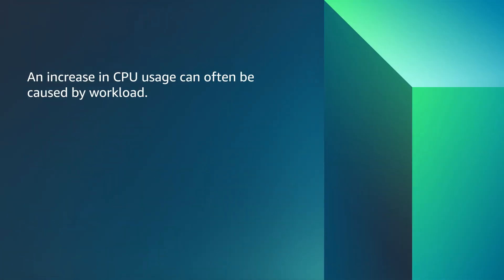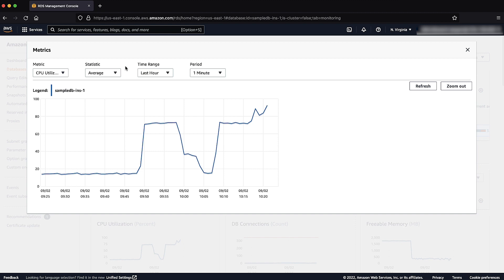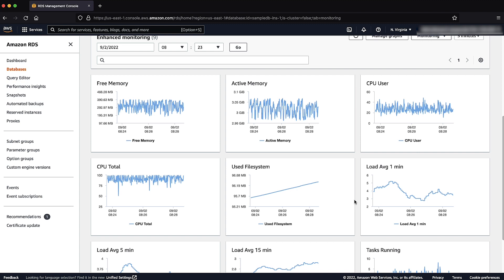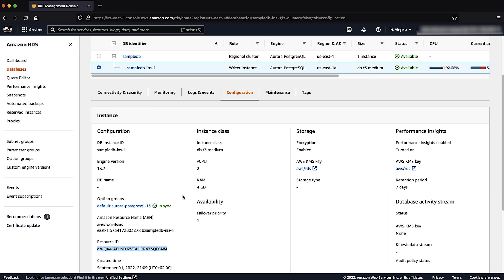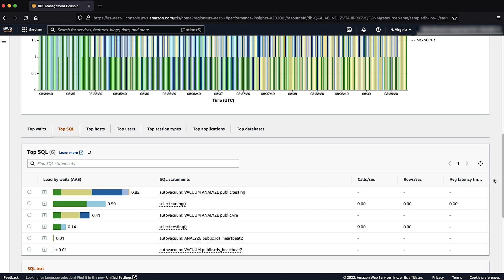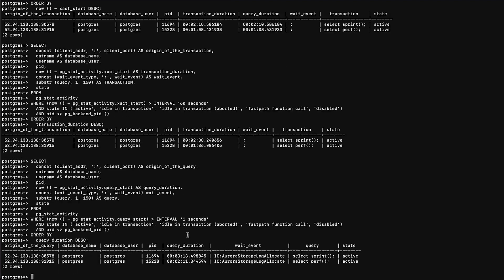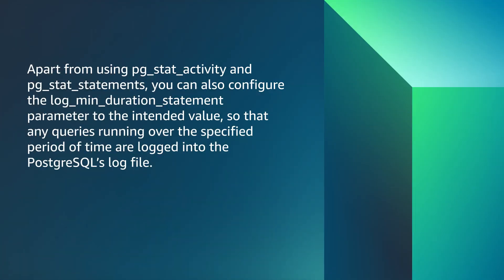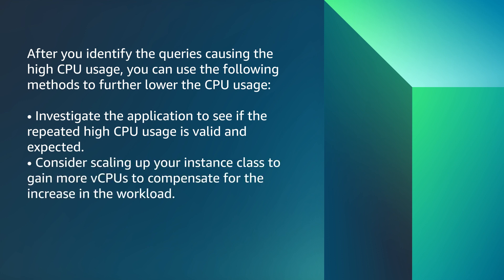How can I troubleshoot high CPU utilization for Amazon RDS or Amazon Aurora PostgreSQL-Compatible?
Skip directly to the demo: 0:32

For more details see the Knowledge Center article with this video

Vetrivel shows you how to troubleshoot high CPU utilization for Amazon RDS or Amazon Aurora PostgreSQL-Compatible.

0:00 Introduction
0:32 Additional information
0:55 Identify CPU spikes using CloudWatch
3:10 Identify CPU spikes using Enhanced Monitoring
5:10 Identify CPU spikes using the database engine
8:49 Closing